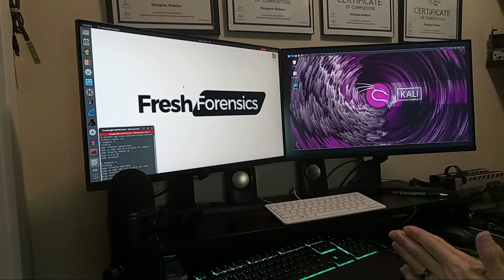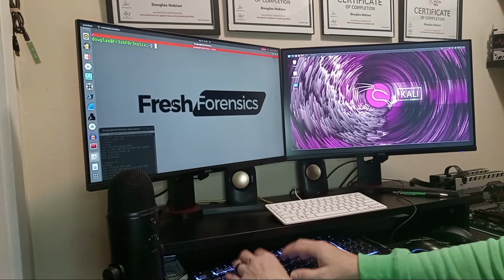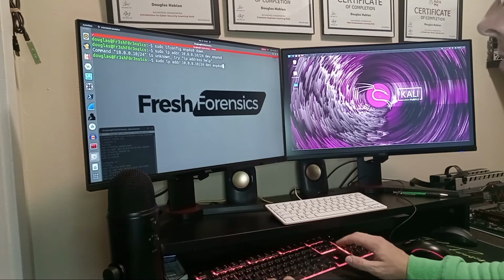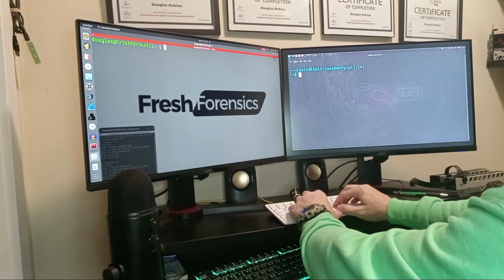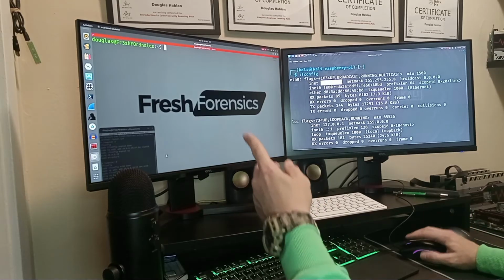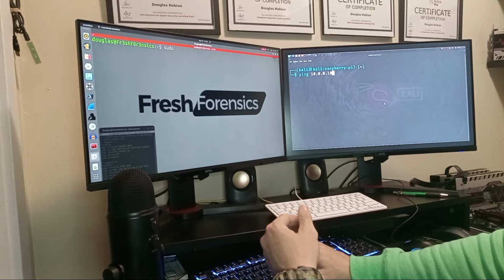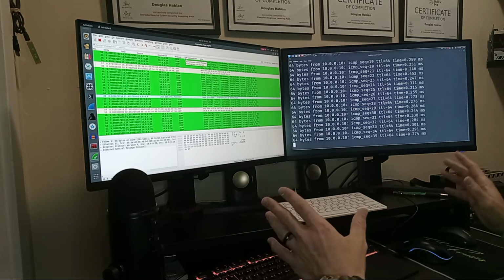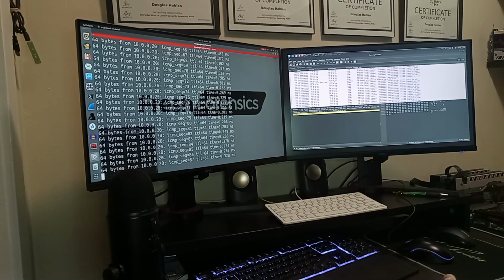How To Network Two Linux Computers Using Ethernet (No Router!)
📝 Commands
sudo ifconfig [interface] down
sudo ip addr add [ip-address/24] dev [interface]
sudo ifconfig [interface] up